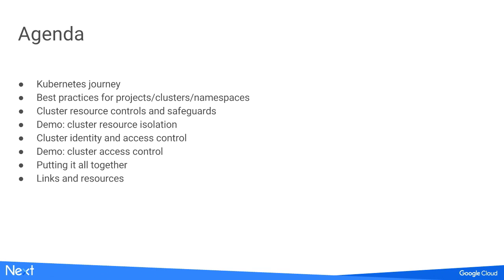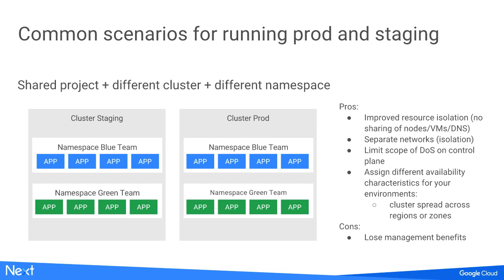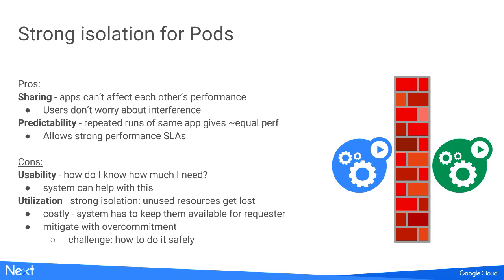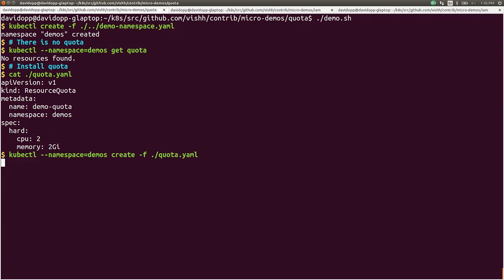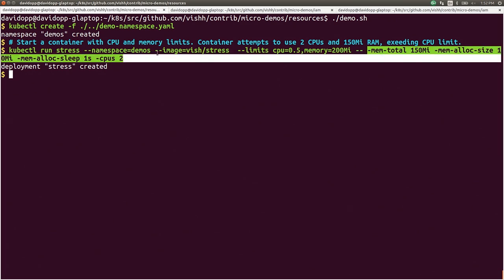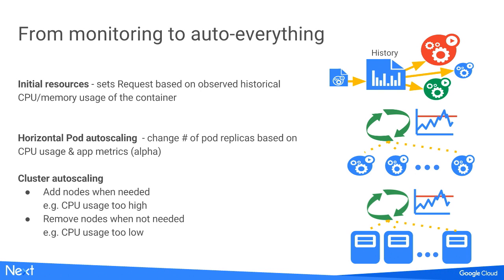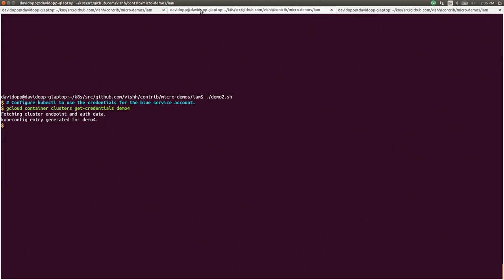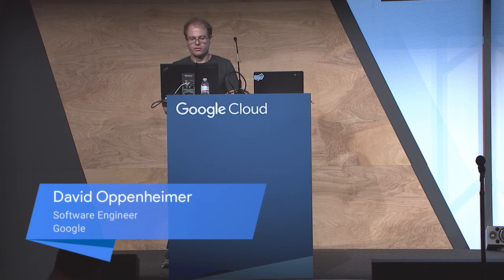Best practices for managing Container Engine Clusters across multiple teams (Google Cloud Next '17)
Your responsibility is to provide services for internal users. How do you run Google Container Engine (GKE) cluster(s) to enable multiple teams to run applications in a heterogeneous environment. Do you create a single cluster and partition with namespaces or do you create a cluster per team? For environments with multiple clusters, how do you federate access control? How do you ensure the right level of access for each cluster. This video will walk through some of the best practices associated with running GKE clusters in large team environments.